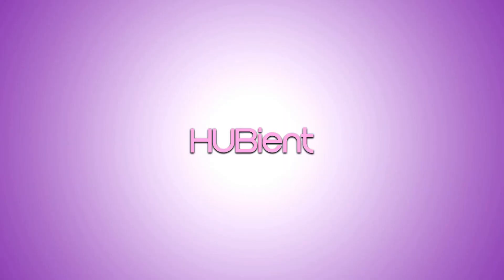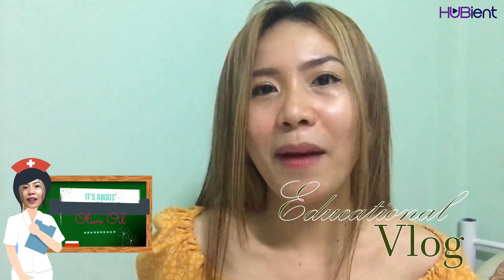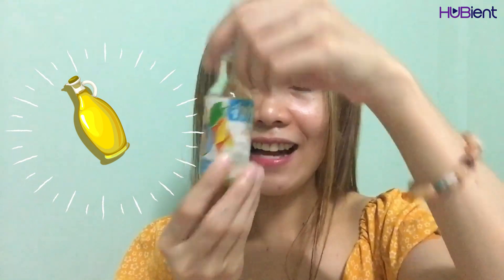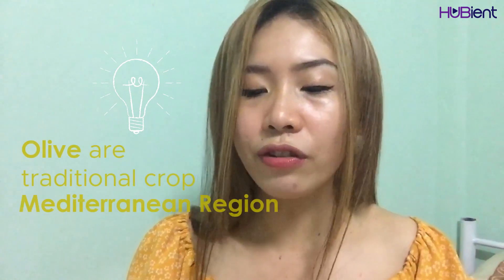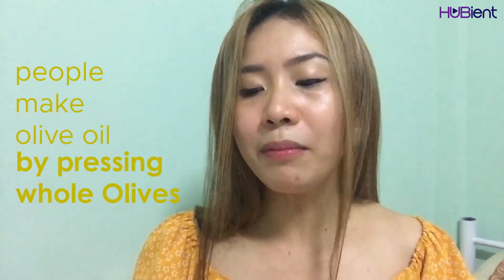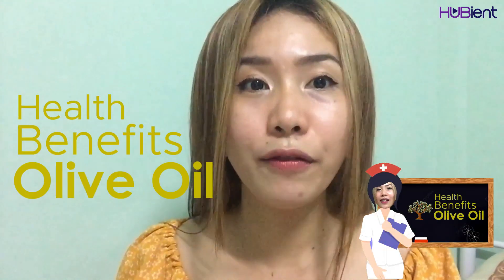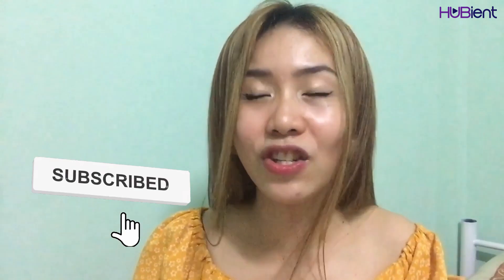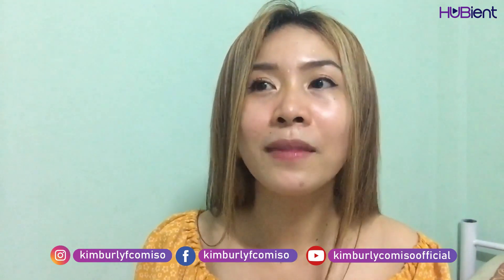KIMMY Health Vlog: Benefits of Olive Oil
Kimmy teaches us about the benefits of olive oil, lets check it out!